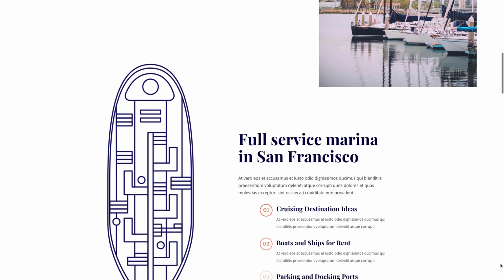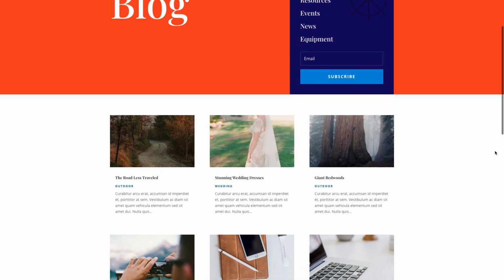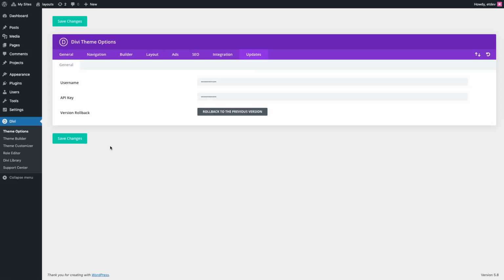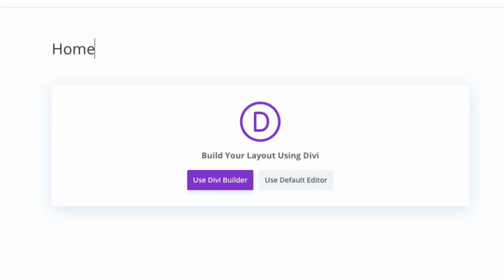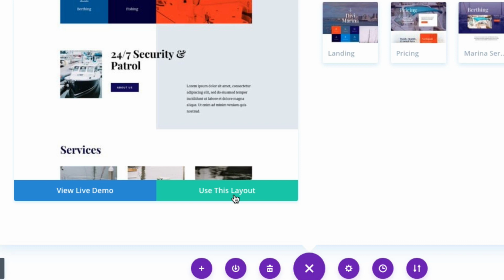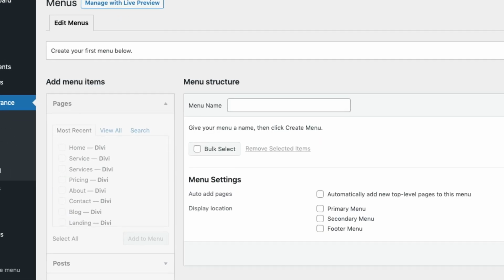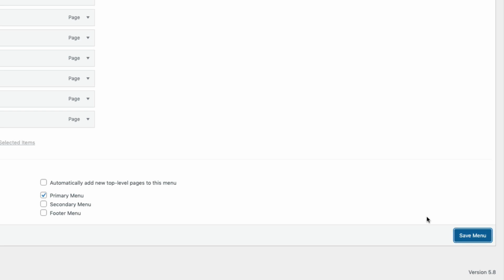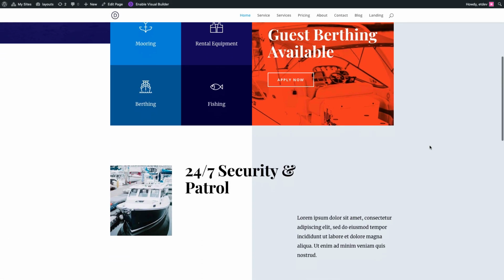Get a FREE Marina Layout Pack for Divi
For this week, our design team has created a brand new Marina Layout Pack. The Marina Layout Pack is a breath of fresh air for all those full-service marinas out there looking for a top-notch design for their website. The layouts are designed to promote all types of marina products and services. So, grab this pack and set sail with a new Marina website today.

Plus, all of the image assets are free for you to download as well!